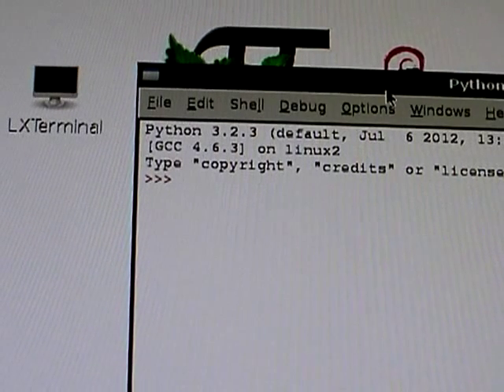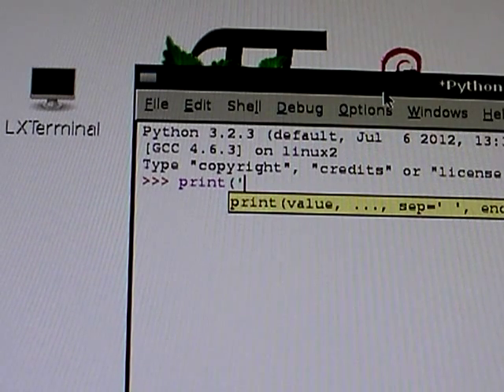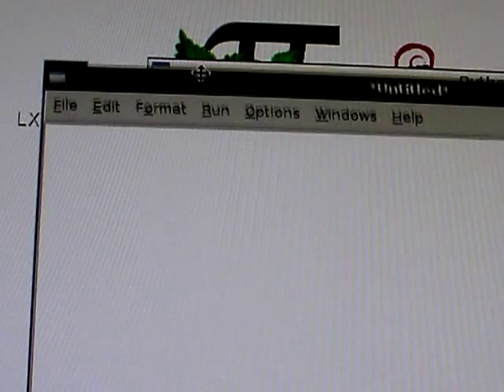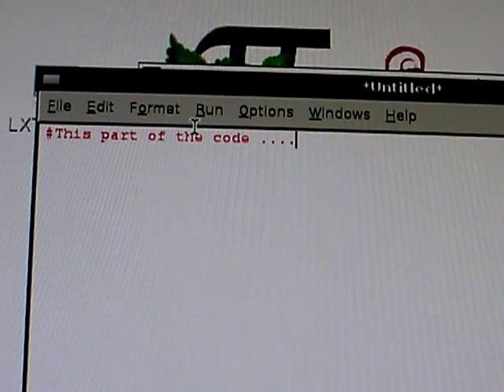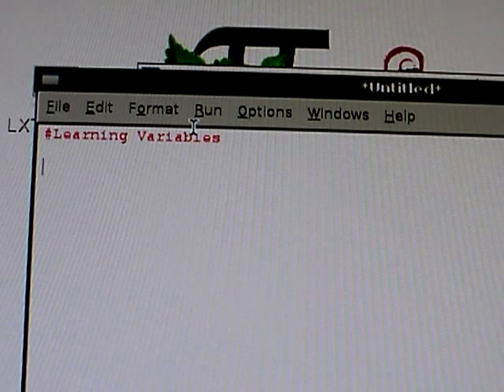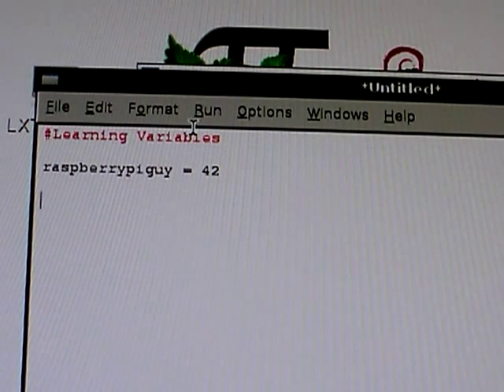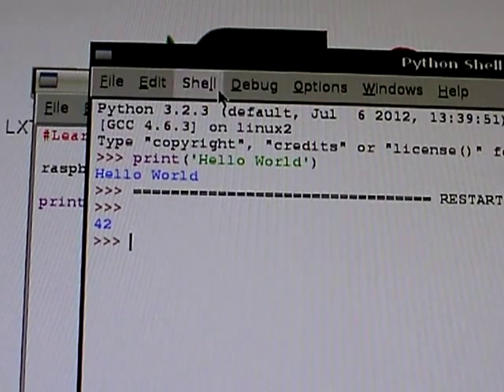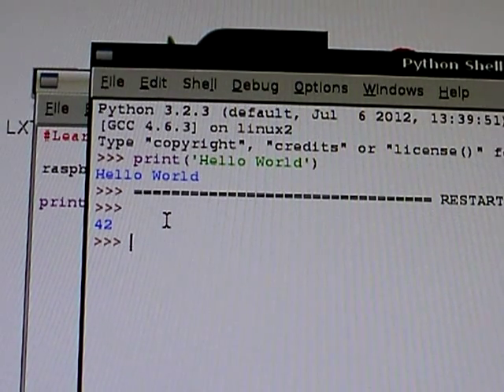Raspberry Pi - Python Basics - Episode 1 - Part 2 of 2...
This is the first of my Python Basics series... And, yes I know a new video was overdue by a few weeks but I have been very busy! In this tutorial I will: tell you a few basic commands such as 'print', I will teach you some useful Programming tips and also how to use the Python interface in general. Sadly, YouTube didn't let me put this into a whole video and because of that this is only Part 2 of 2... Please take a look at Part 1! My channel:

Info:

A REALLY good beginners Python book would be (Amazon link):

I have to say a MASSIVE thank you to David Ryan who redesigned my logo for me! It looks fantastic and I am so glad that someone would spend the time and effort on such a key element to my YouTube channel! Thanks again!

I will (and this is a promise!) read your email, however, I have been very busy recently and so I might not be able to answer straight away!

Happy Piing... :-)

Matt